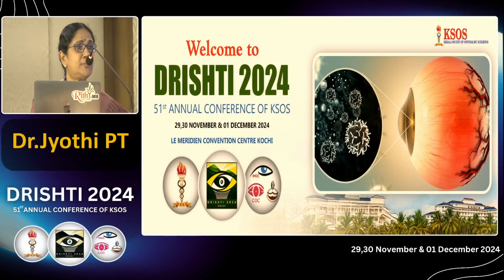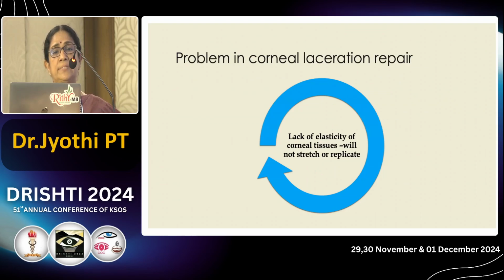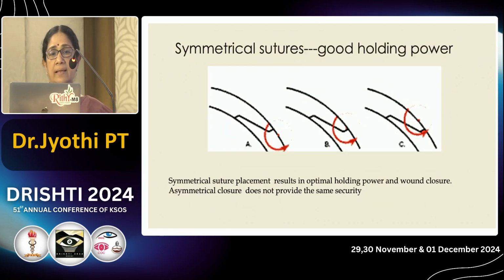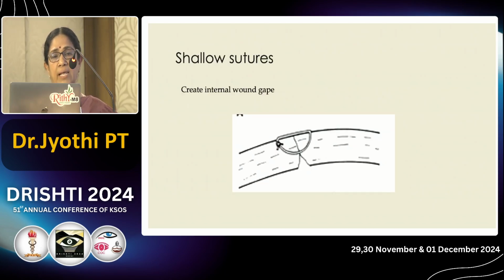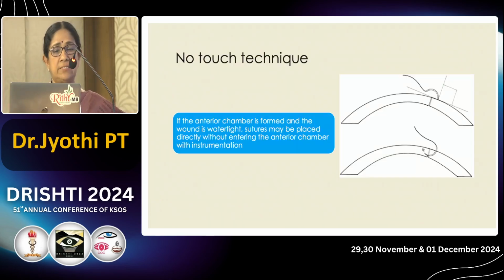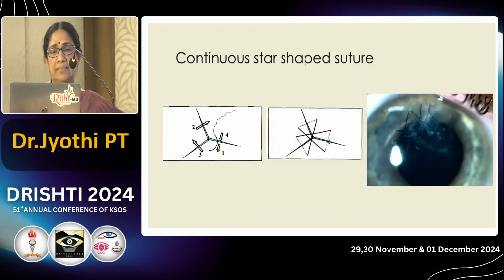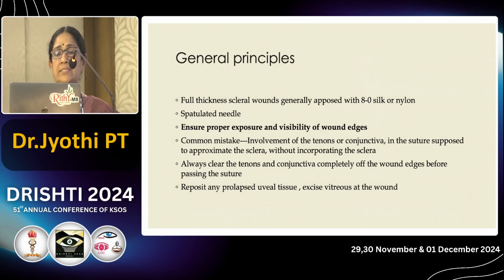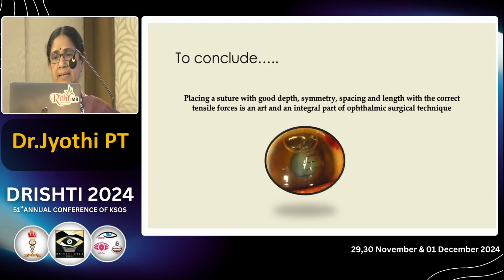KSOS2024 IC102 T Dr Jyothi PT Mending the coats of eye Techniques of corneoscleral wound suturing